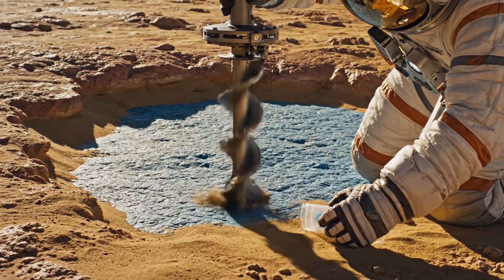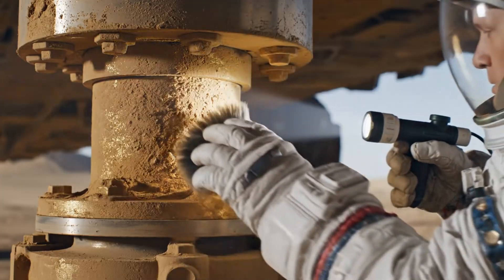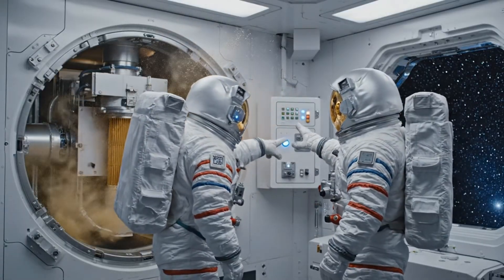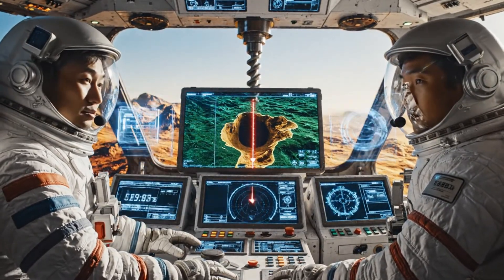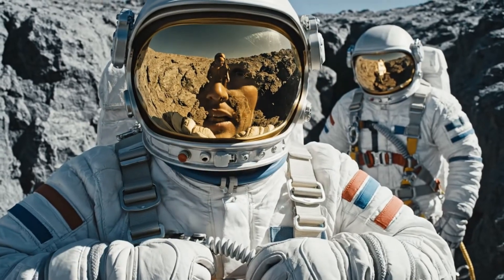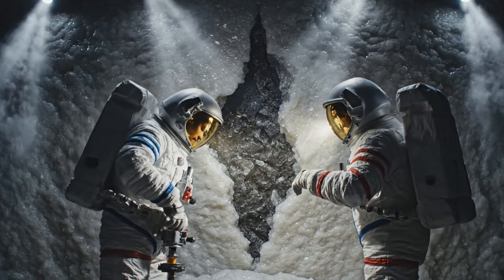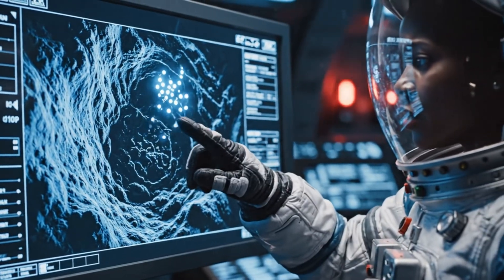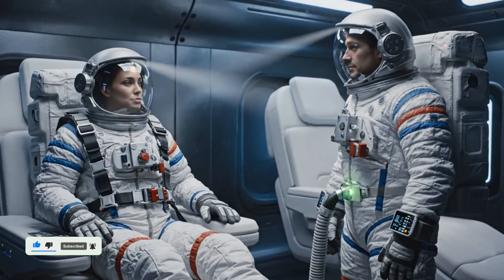Mission Kepler-442 b: Subterranean Solace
Mission Log Summary: Arrakis Exploration (Scenes 1-100)
📝 Description
A highly realistic, ten-part cinematic sequence (100 scenes total) documenting the initial exploration and establishment of a long-term research outpost on Kepler-442 b (Arrakis analog, excluding giant worms). Following strict NASA-like protocols, two astronauts in full sealed white EVA suits with gold face plates execute a reconnaissance mission on the scorching gold desert planet. The mission progresses from initial dune landings and geological surveys to the discovery and risky exploration of a massive subterranean brine cavern containing primitive, non-terrestrial microbial life and complex organics. The story focuses on scientific rigor, structural hazard mitigation (sealing the degrading cavern access bore), and setting up remote sensing for a long-duration occupation. The entire sequence adheres to a consistent color theme of white, gold, and subtle blue, emphasizing scientific realism and isolation.